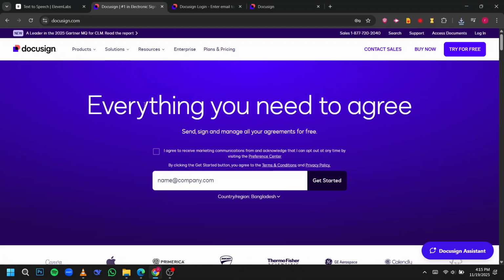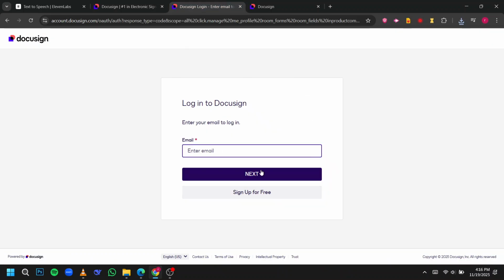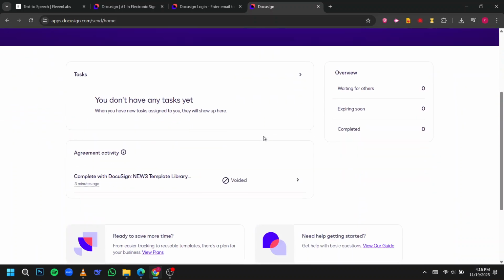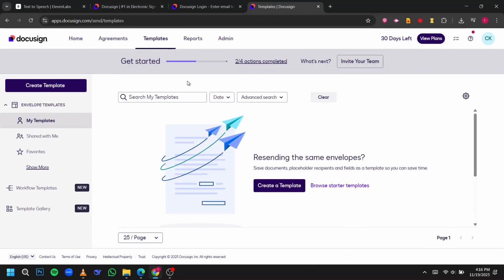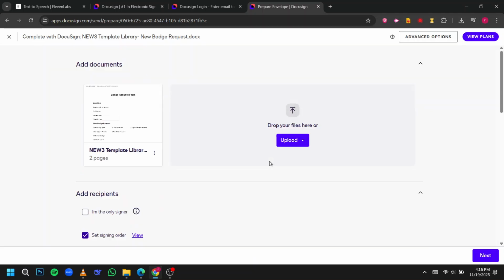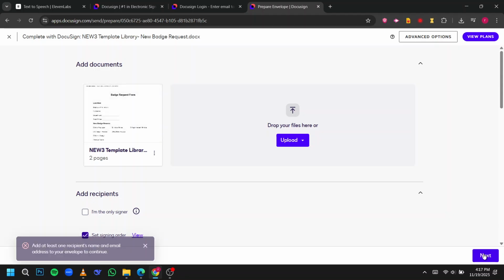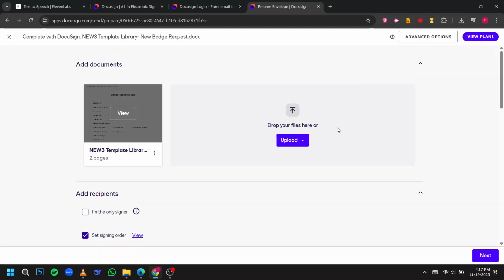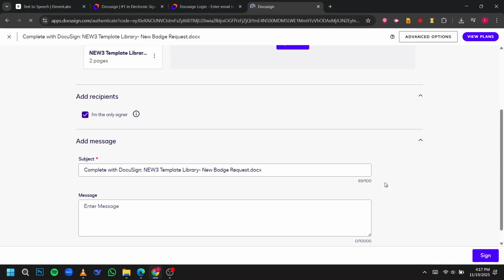How To Use The Drawing Field In Docusign Esignature - 2025 (Simple Tutorial)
How to Use the Drawing Field in Docusign Esignature
In this video, you will learn **how to use the Drawing Field in DocuSign eSignature** step by step. This tutorial shows you how to add drawing fields, customize signatures, and allow signers to mark documents with freehand drawings. You’ll also learn related tips for document editing, form fields, and eSignature customization in DocuSign.